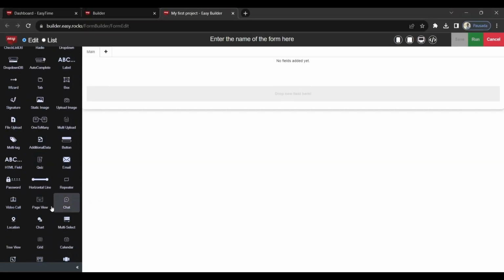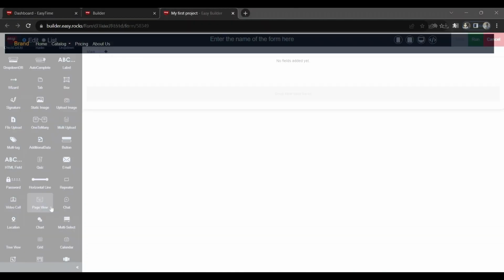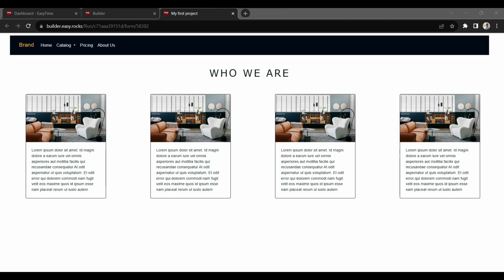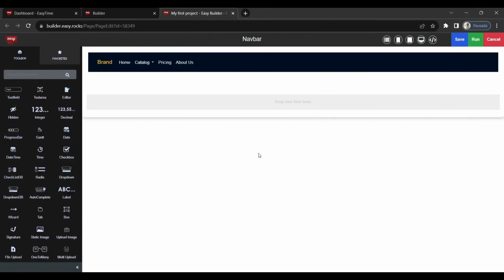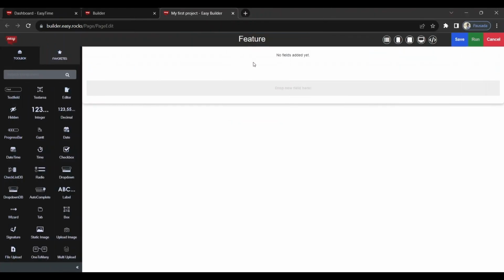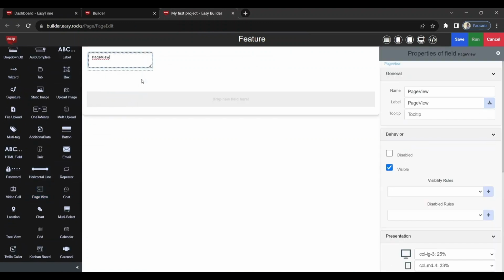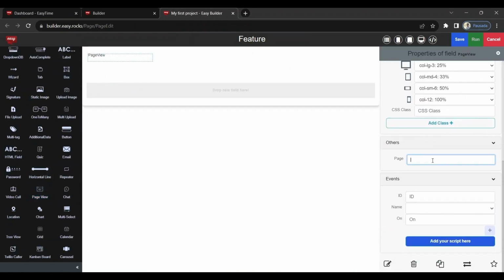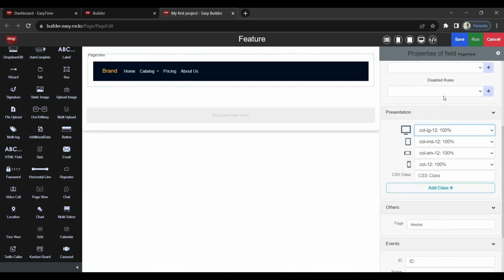Page View - Easy Builder Tutorial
In this video, we will learn how to use Page View, a component that allows us to incorporate the content of one page into another page.
This feature is very useful when you want to replicate an element across different parts of an application. You just need to create it once on a page and then display it on other pages. Whenever you make changes to its content, all the pages will be automatically updated.

Easy Builder documentation:

can be found by fill ing out the form on our website, and a representative will contact you as soon as possible.

🎬 Technical sheet